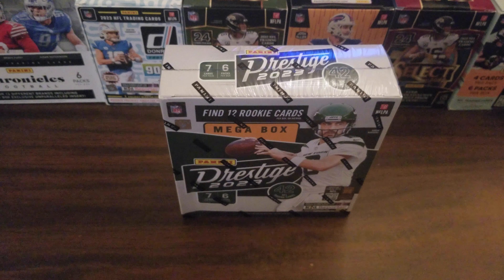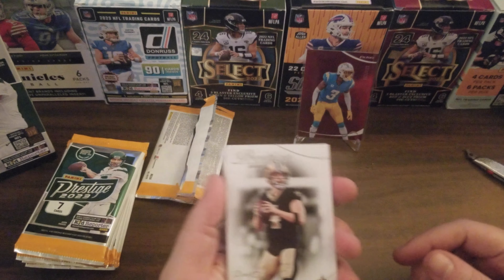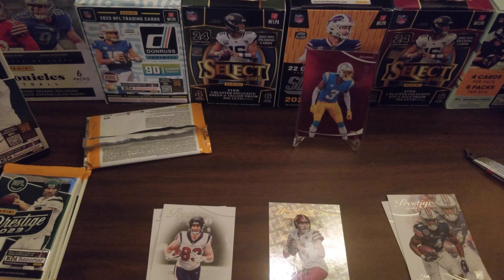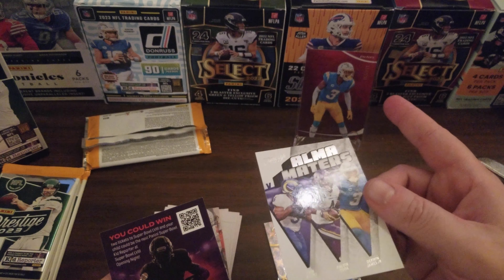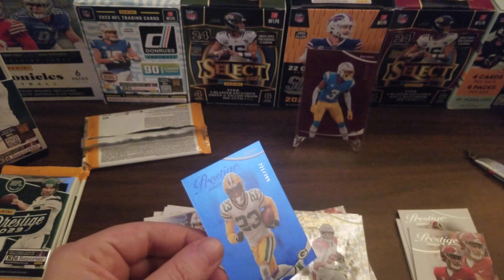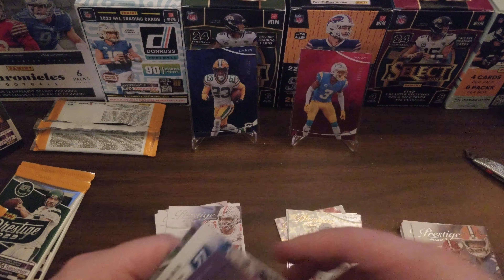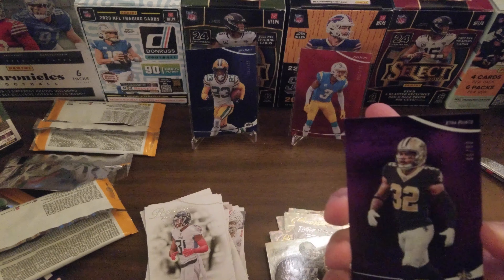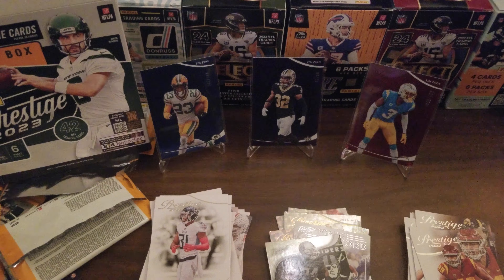🏈 2023 Prestige Football Mega Box Review. 🏈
We're ripping a 2023 Prestige Mega Box.